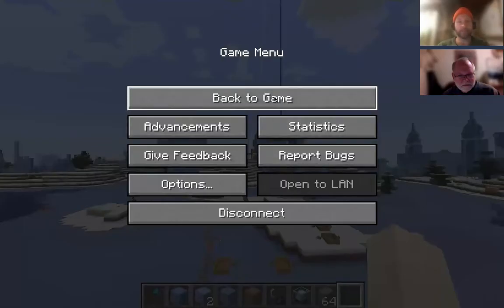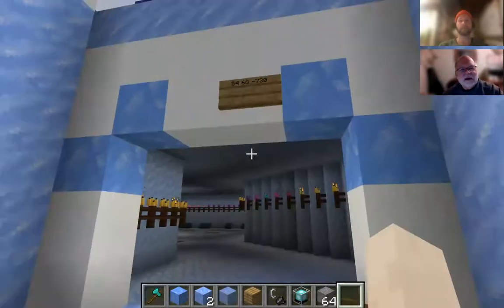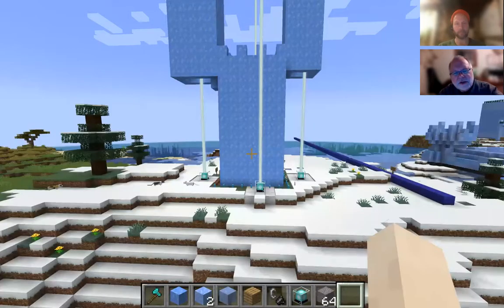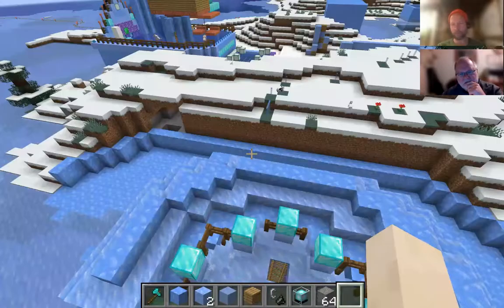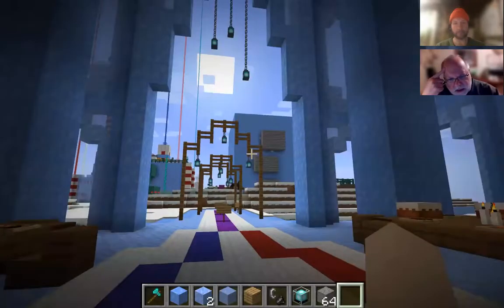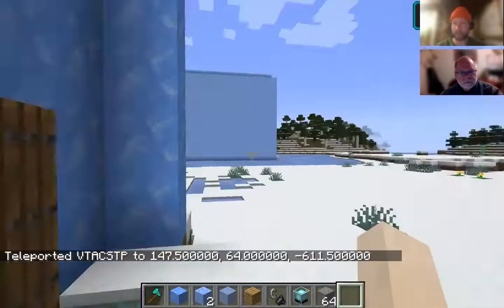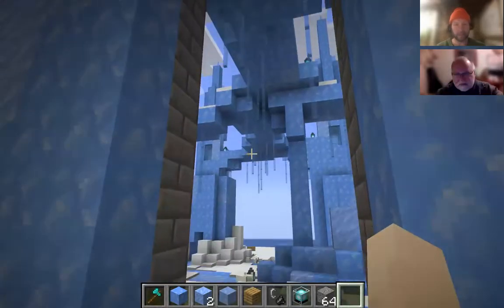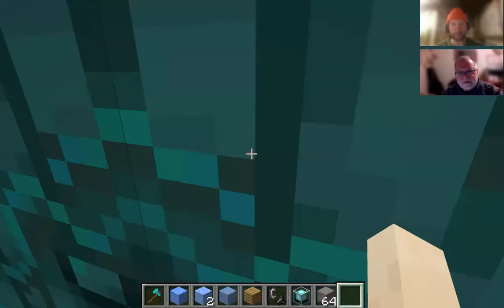Completed Minecraft Ice Palaces! Bob Olsen walking through and judging the 2022 contest.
Victoria Theater Arts Center Executive Director, Tyler Olsen-Highness, and Ice Palace expert Bob Olsen (yes, they are related :-) ) walk through the completed ice palaces in the VTAC Minecraft Server, giving impressions and feedback on the amazing build of our contestants.